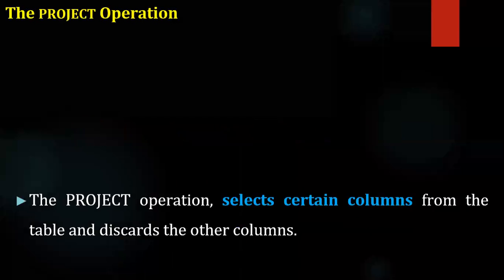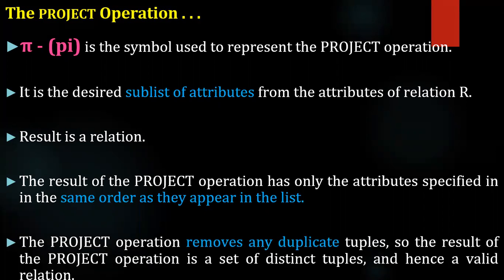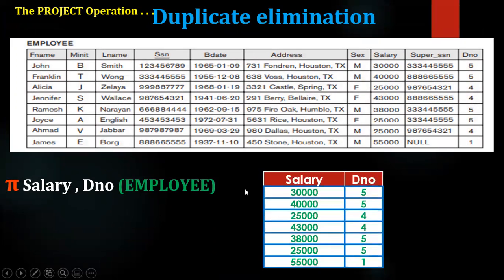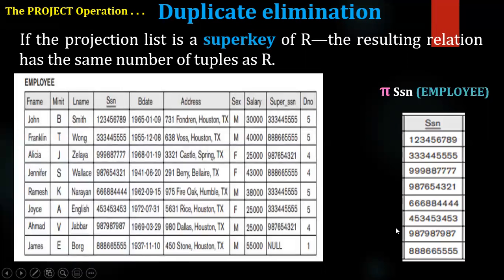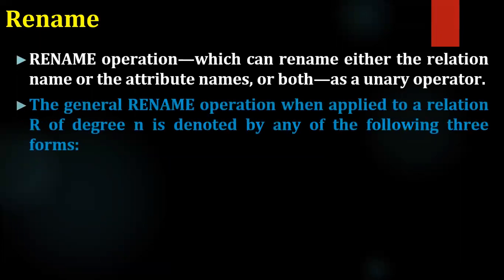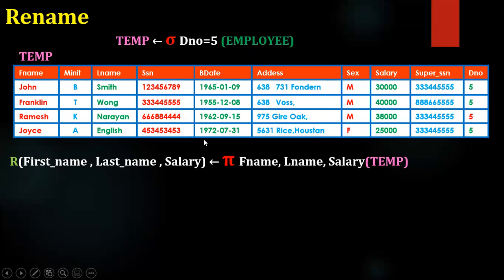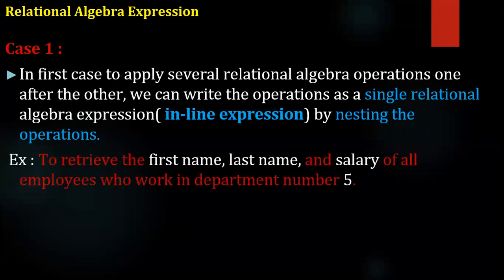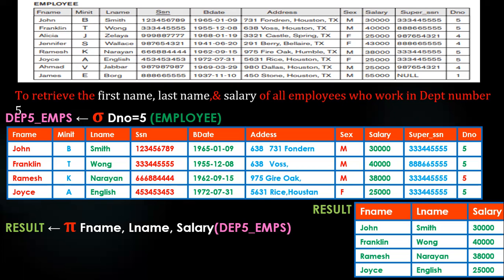SESSION 18-DBMS-PROJECT AND RENAME OPERATION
DBMS-PROJECT AND RENAME OPERATION